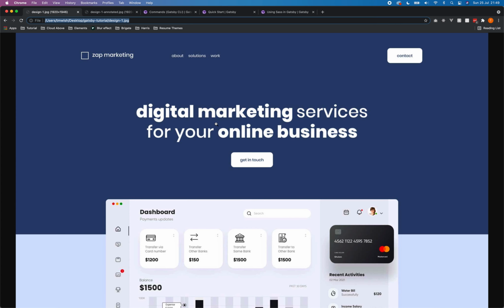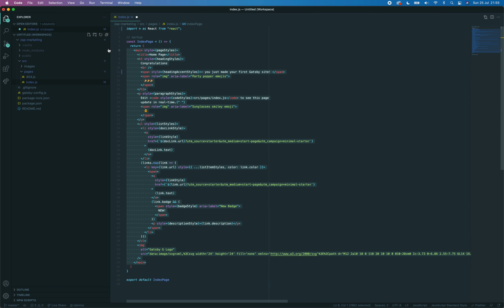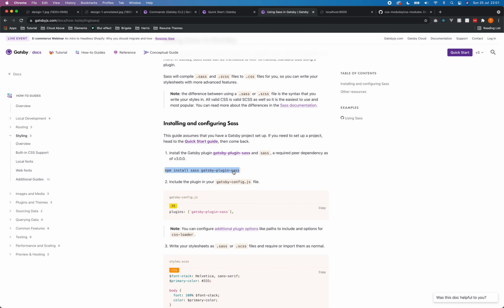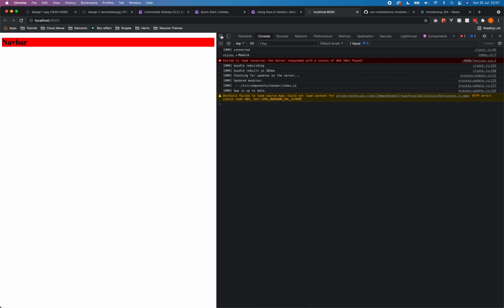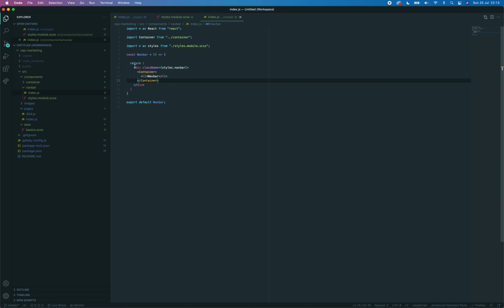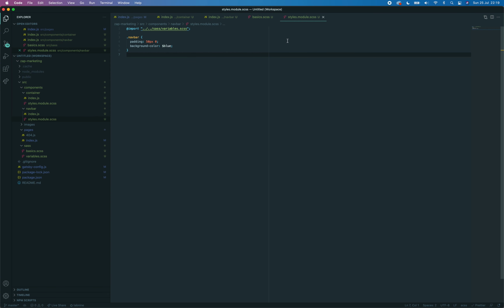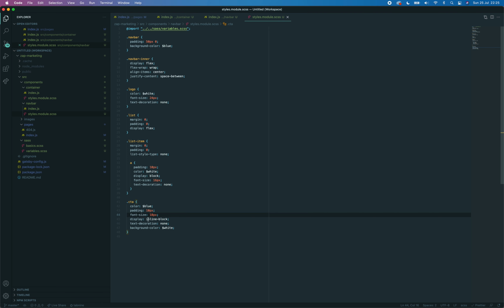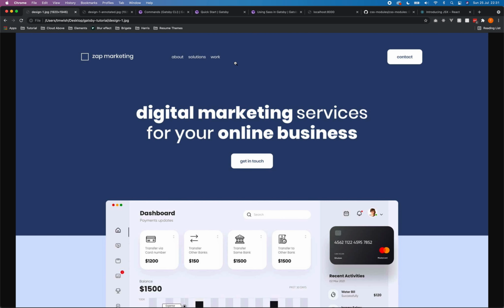GatsbyJS Landing page build | 01/02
In this short tutorial series we are going to build a marketing landing page using Gatsby JS. Gatsby is a react based static site generator, and allows us to quickly get up and running to build lightning fast websites!